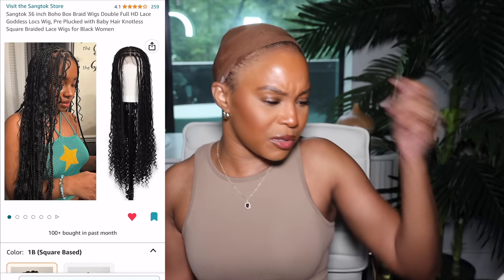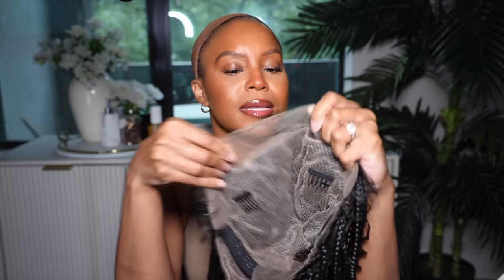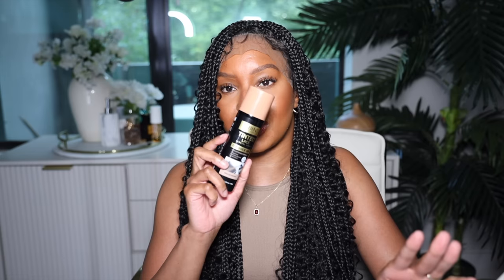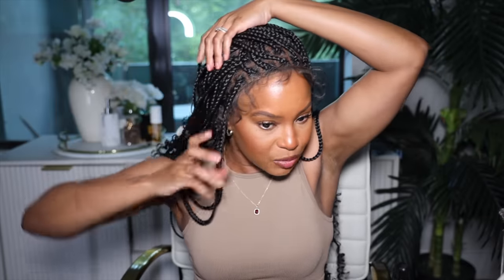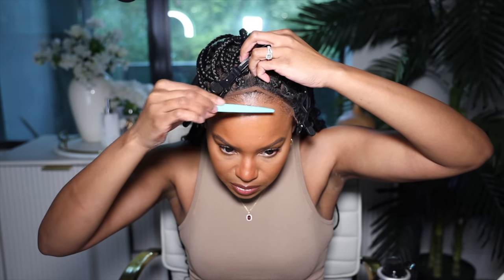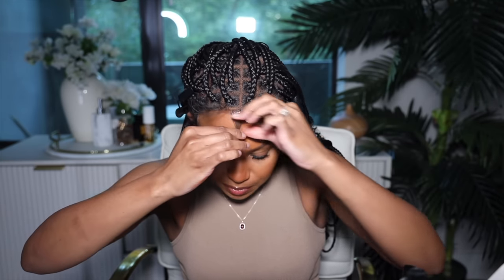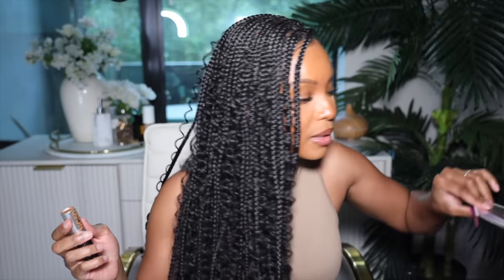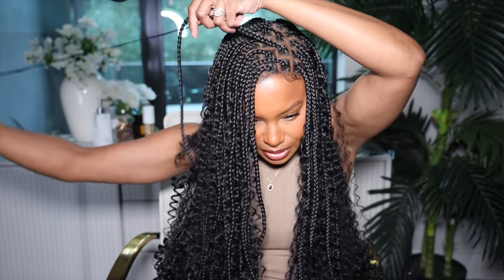BEST AMAZON BRAIDED WIG FIND? ORRRR...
Sangtok Braid Wig
type: Boho Box braid
length: 36 inches
amount paid: $129.99

she is bomb collection edge control
Annie shears
SHE IS BOMB LACE PUTTY
ebin spray
Ebin gel-

TIMESTAMPS
00:00 INTRO
00:52 AMAZON WIG FIND DETAILS
03:35 TRYING ON THE BRAIDED AMAZON WIG
05:03 TINTING THE LACE OF THE BRAIDED AMAZON WIG
07:02 CUTTING THE LACE OF THE BRAIDED AMAZON WIG
08:38 APPLYING THE BRAIDED AMAZON WIG
10:57 LAYING THE BABY HAIR FOR THE BRAIDED AMAZON WIG
14:22 CONCEALING THE PARTS ON A BRAIDED WIG
15:43 FINISHED LOOK & FINAL THOUGHTS